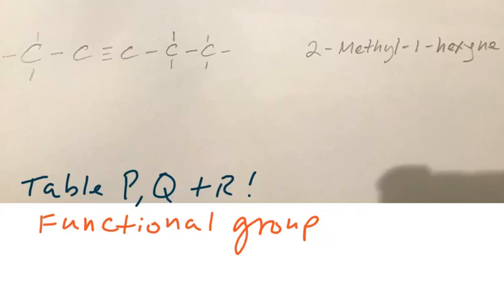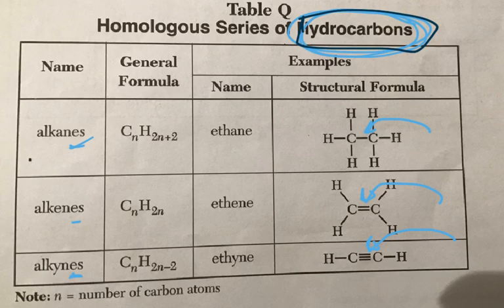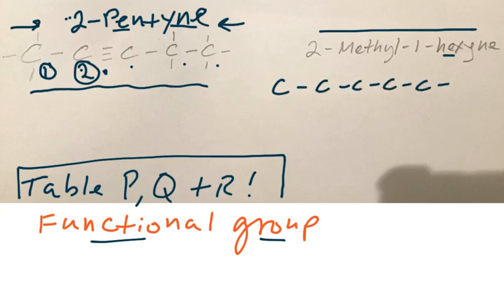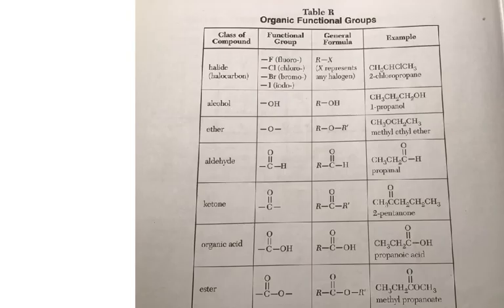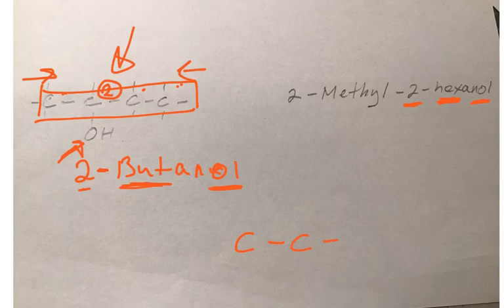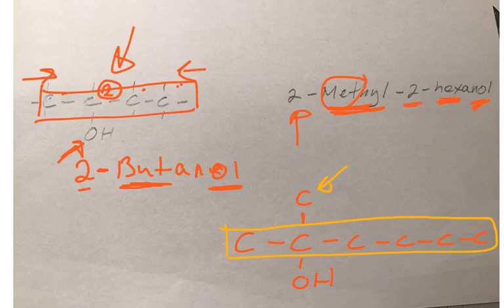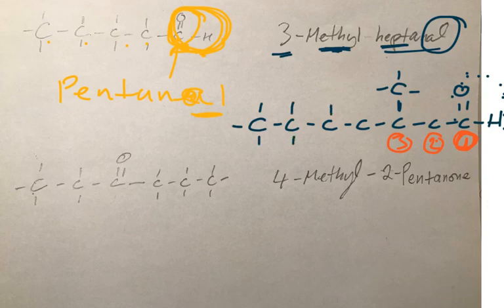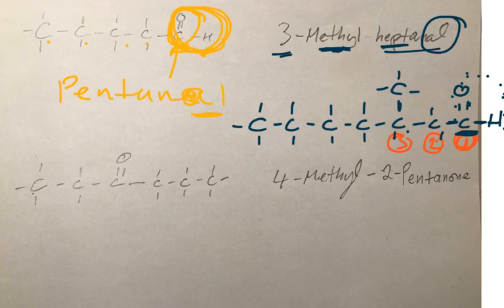Naming and writing certain organic compounds explained